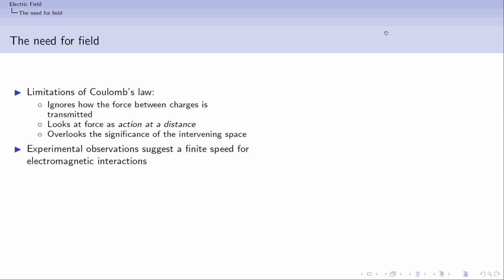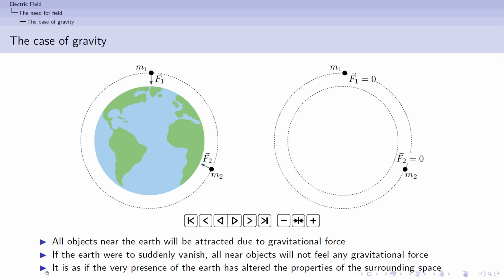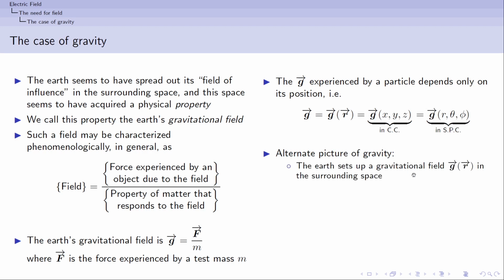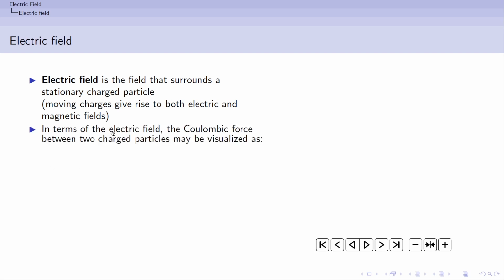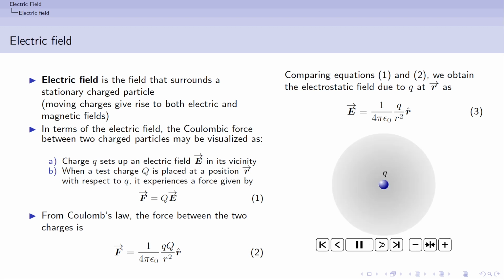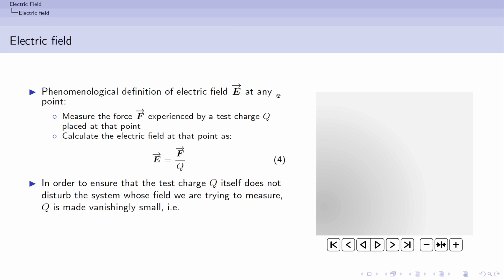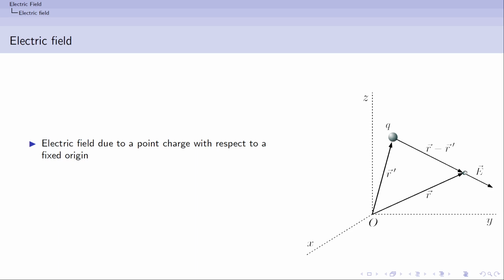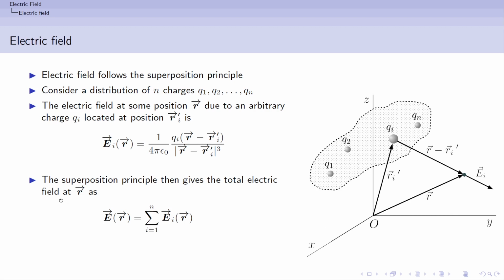Lecture on 28 Apr 2021 | Electric Field | Electricity & Magnetism | PSEM0103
Course Name: Electricity & Magnetism
Course Code: PSEM0103
Module: I
Lecture: Electric Field
Lecture Date: 28 Apr 2021